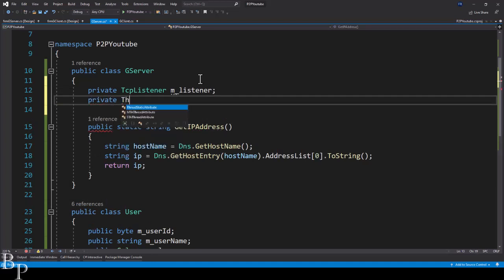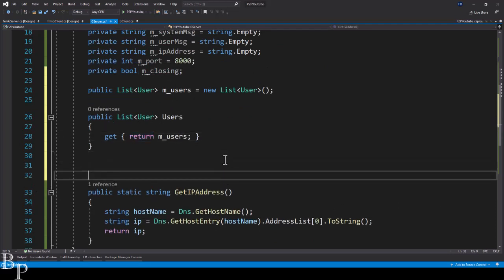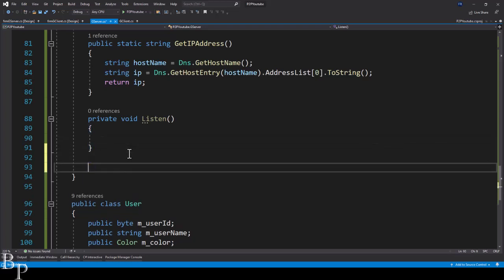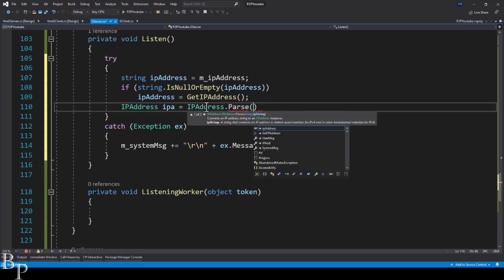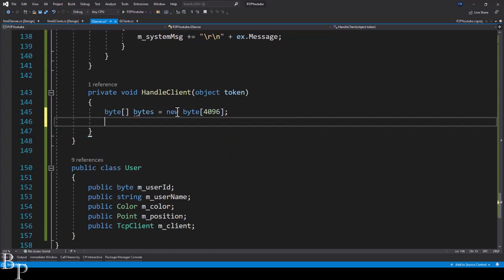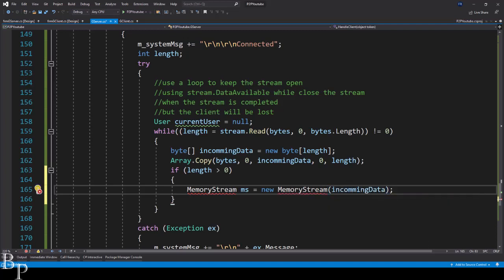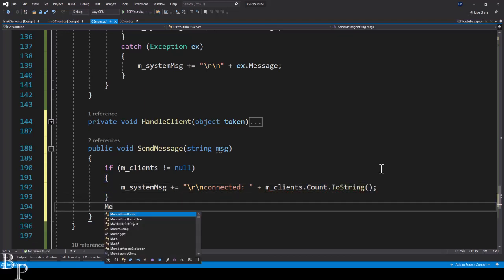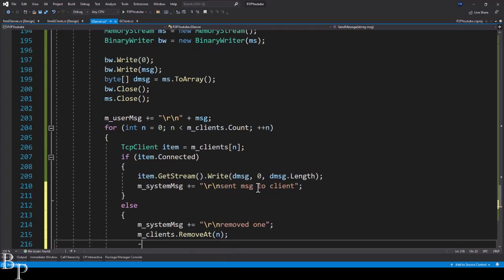P2P With OOP: GServer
The advanced version of my Peer 2 Peer Tutorial, Video 3 of 6.
Here we setup the GServer class to handle the server side. We
start to nail down the communication methods we'll use.